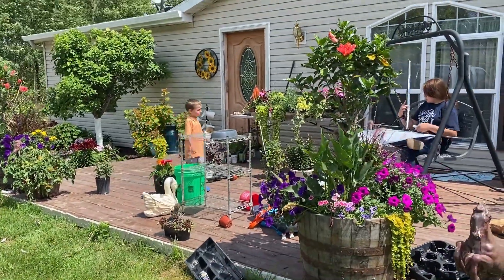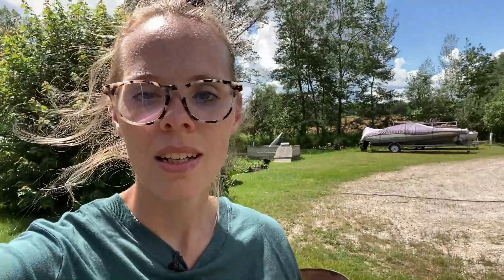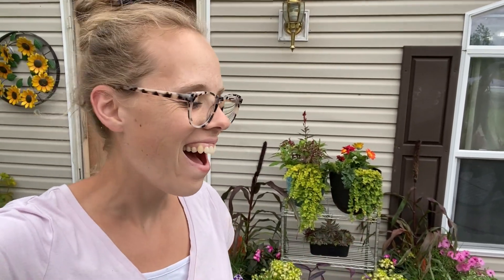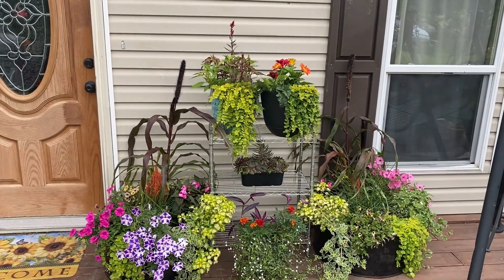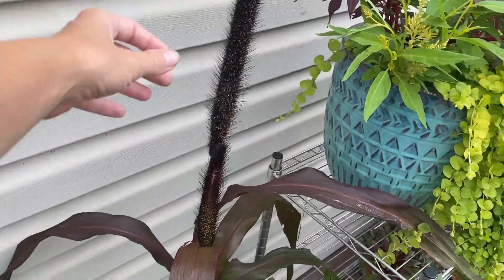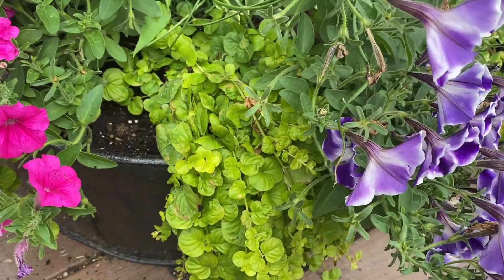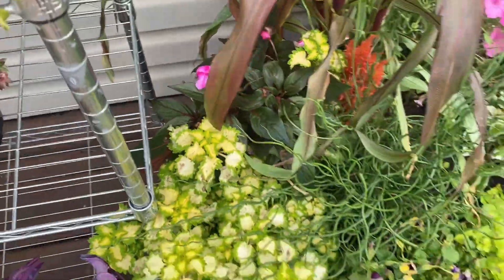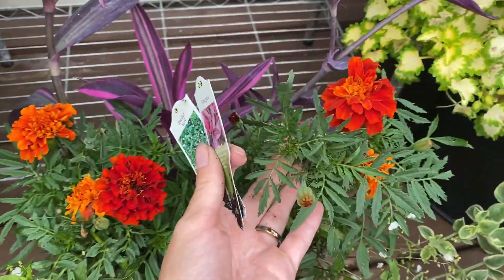Planting & Making A Late Summer Container Display! | Simply Bloom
I love how this container display turned out!

Track: Ikson - Blue Sky [Official]